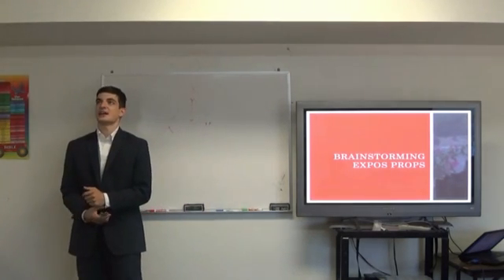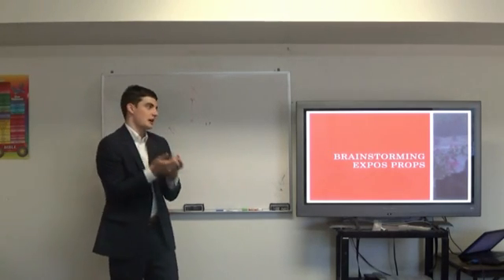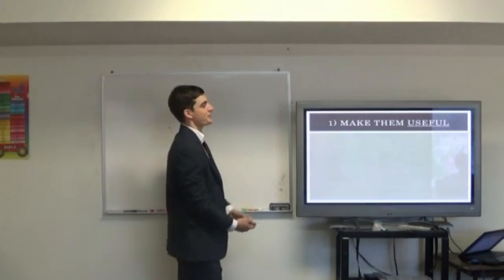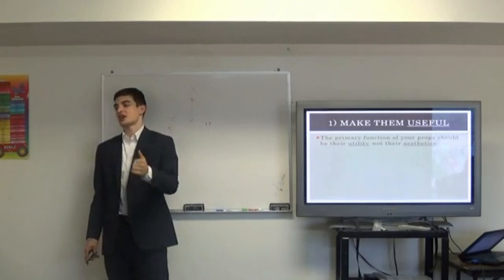Platform Camp 2016 Video 8: Brainstorming Expos Props - Scott Lowery